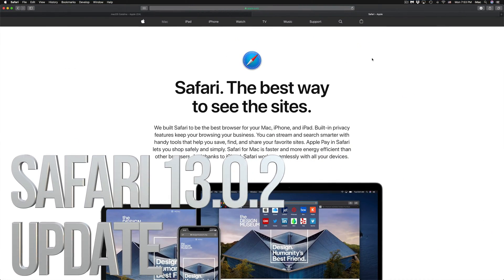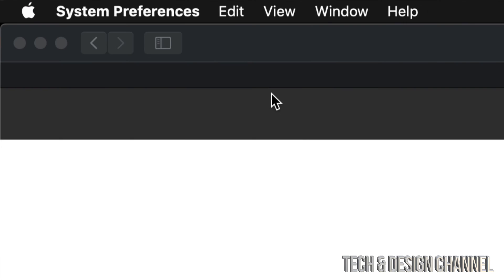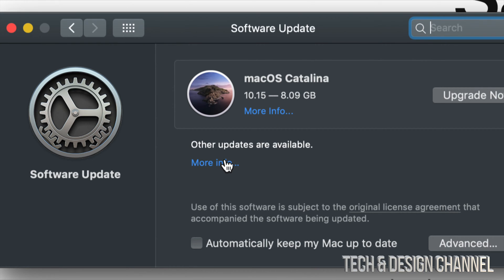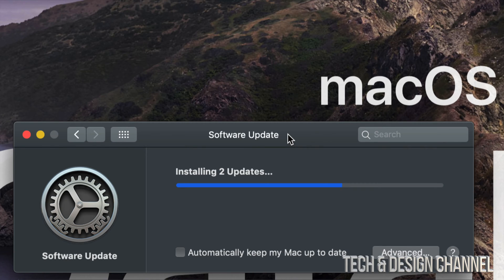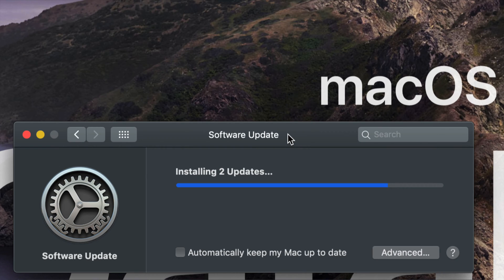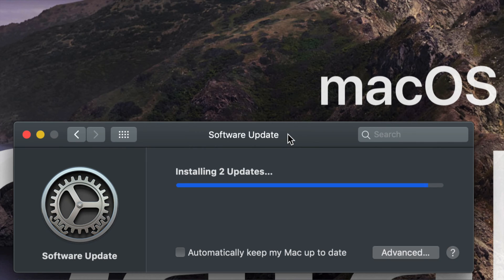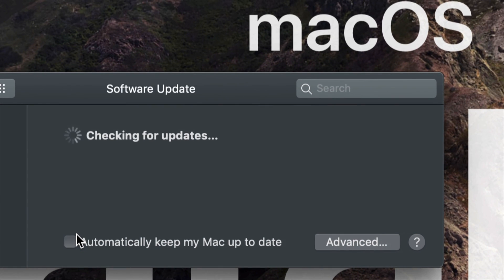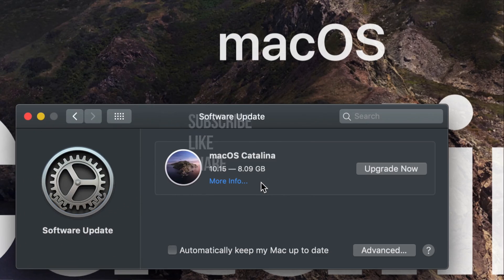How to Update to Safari 13.0.2 - MacBook , iMac, Mac Pro, Mac mini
Safari latest update for Mac